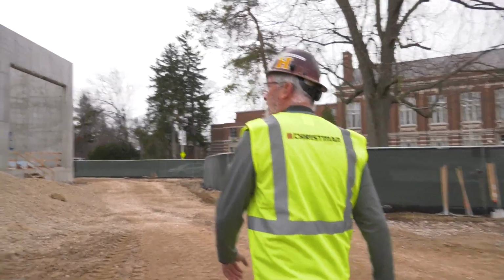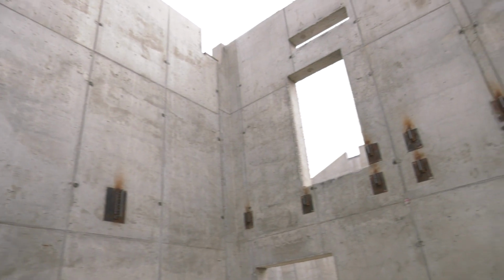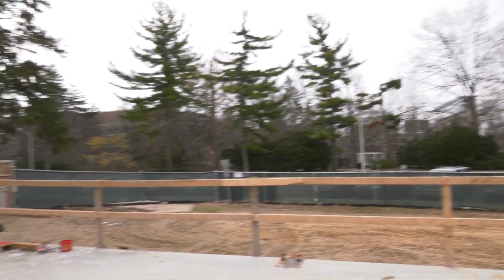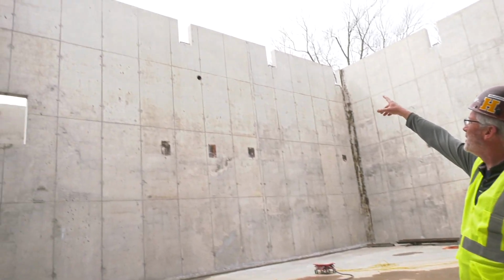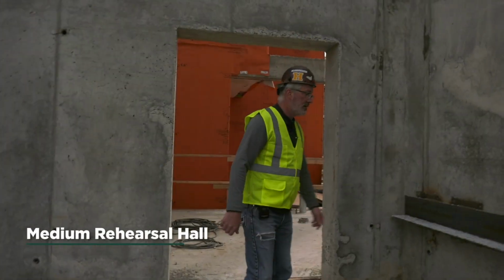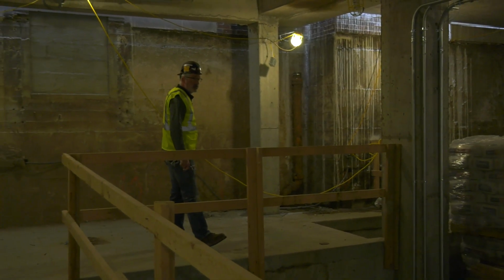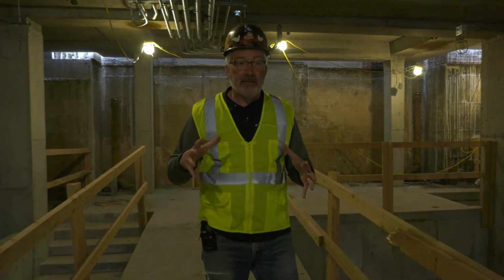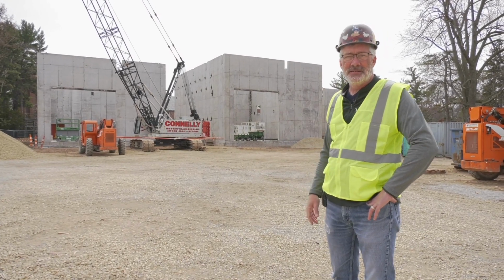Billman Music Pavilion April Update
Todd Wilson of MSU's Infrastructure Planning and Facilities walks you through the Billman Music Pavilion.

Show your support for the Billman Music Pavilion by making your gift: go.msu.edu/music